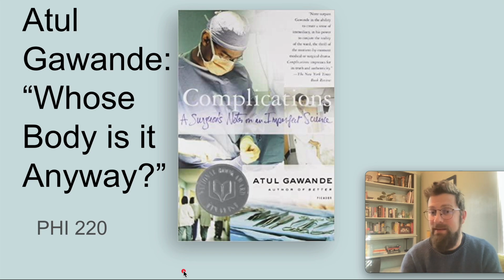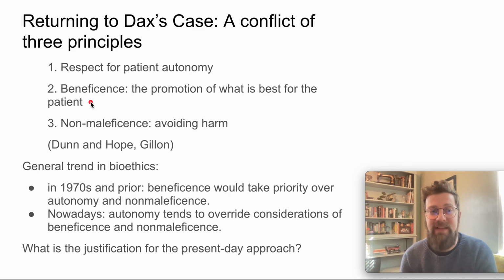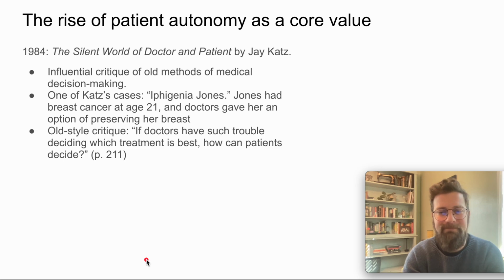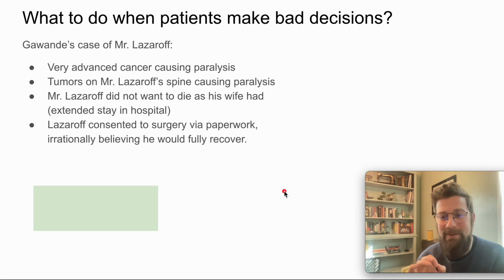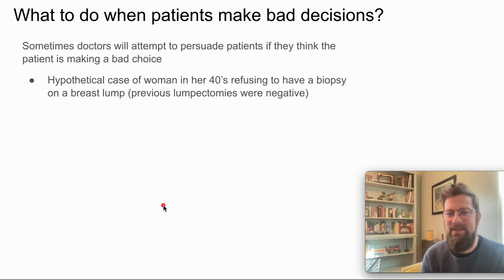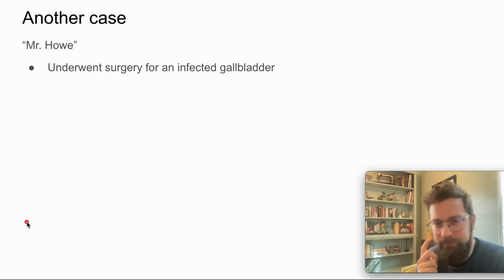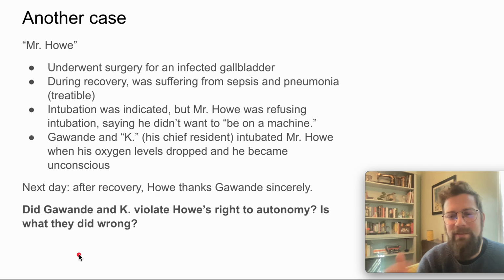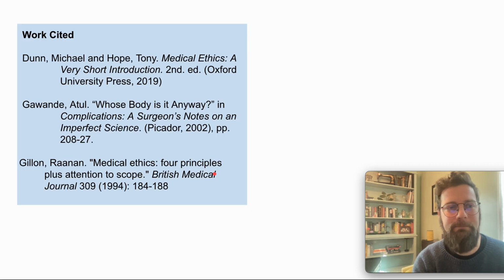Medical Ethics - Discussing Gawande's "Whose Body is it Anyway?"